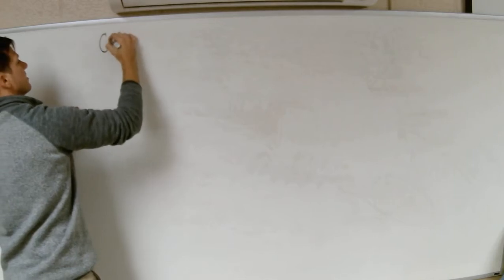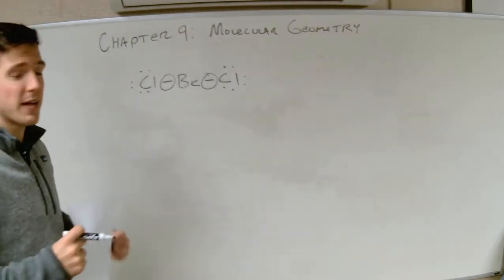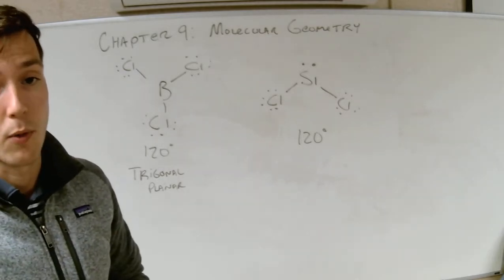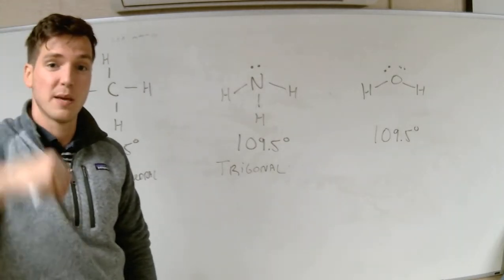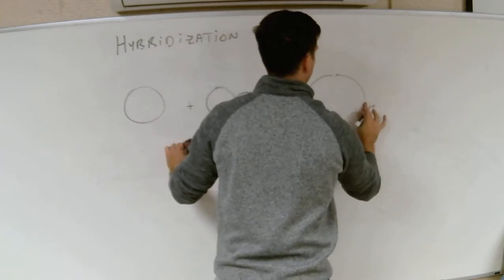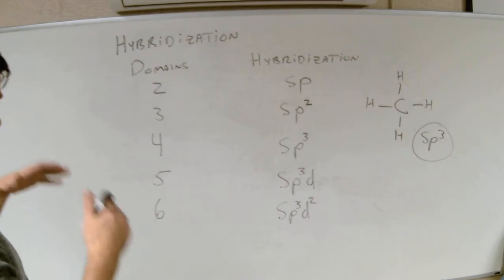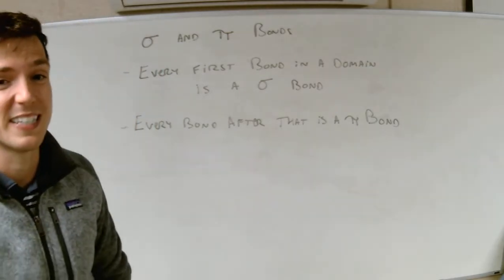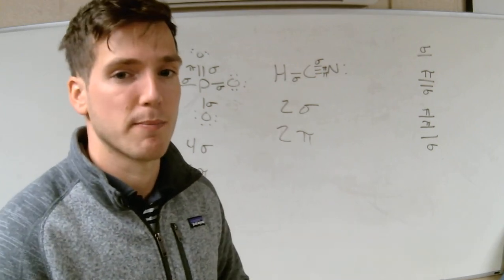AP Chemistry: VSEPR Theory, Hybridization, and Types of Bonds.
A lesson on VSEPR Theory, determining hybridization of a compound, and determining sigma and pi  bonds in a compound.